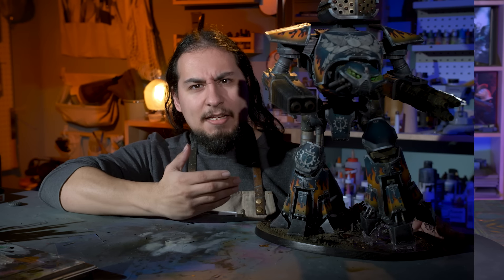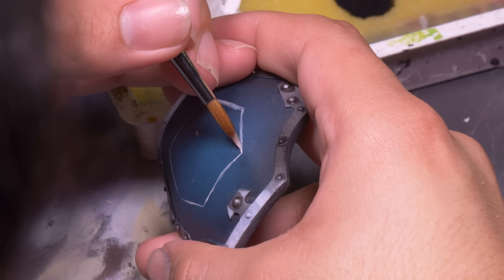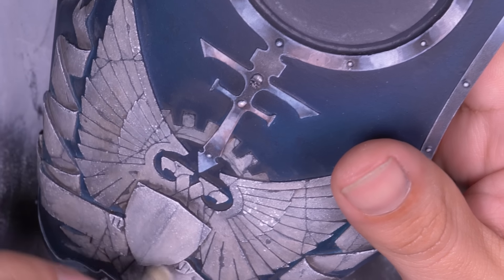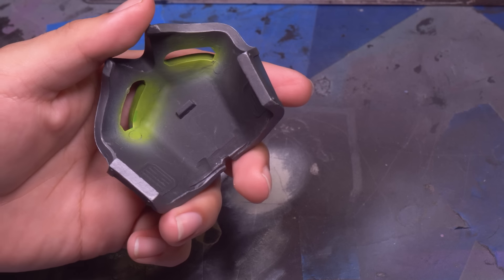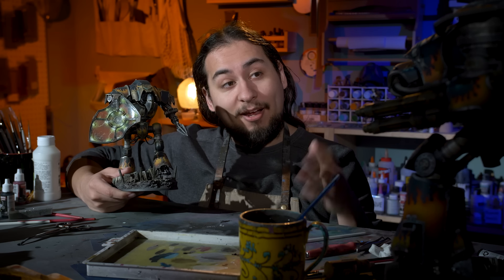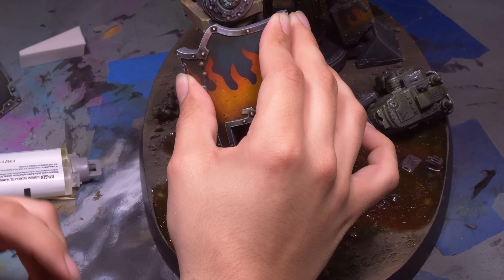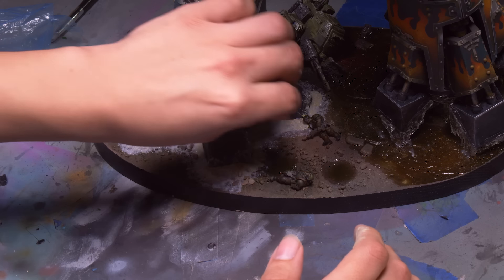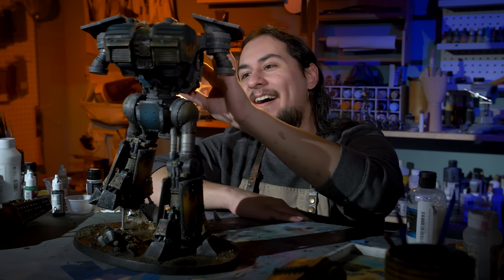Getting $1,400 TITAN Ready for Competition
In this video Jay takes his Reaver Titan to the next level to bring it to Adepitcon and Golden Demon!

Assistant Editor:
Amanda B.